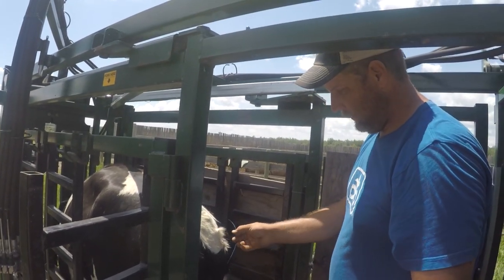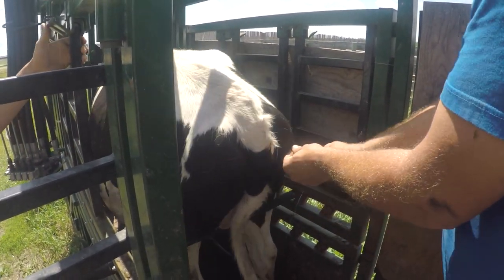Our AI program for Dairy and Beef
We use AI (artificial insemination) in both our dairy and beef herds.  It's a tool for us to improve the genetics of our herds, and in the case of dairy, increase safety by not having a bull.  Watch along as we explain these reasons in more detail and discuss what we do for heifers vs cows.  Video 20.